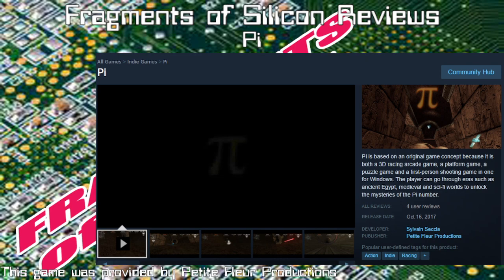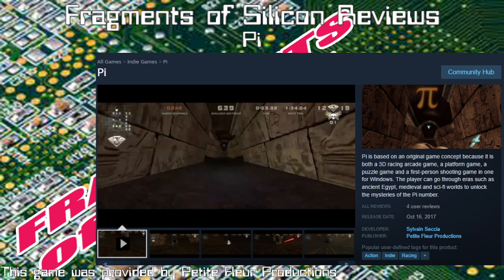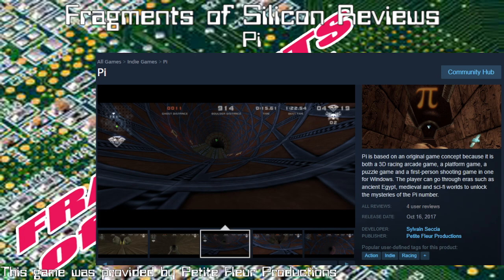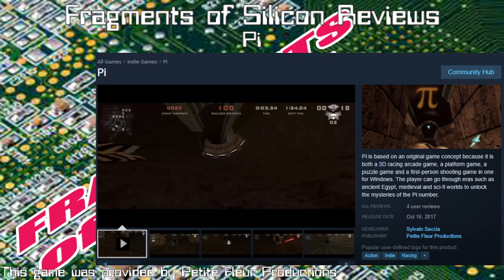Fragments of Silicon Reviews: Pi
Fragments of Silicon member Petty calculates out the radius of a circle with this review of a tube shooter, 3d platformer mish mash thing with lot of earth tones added to the mix.